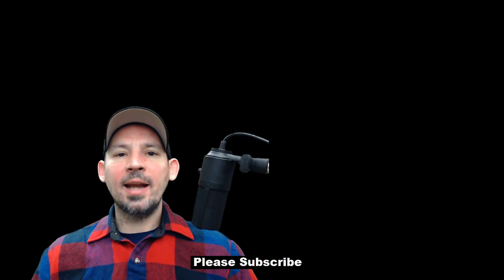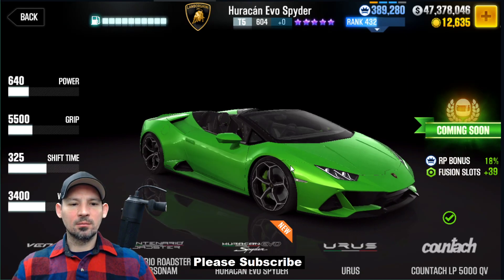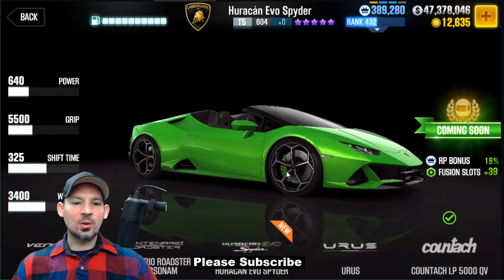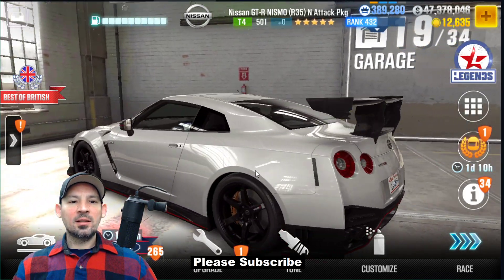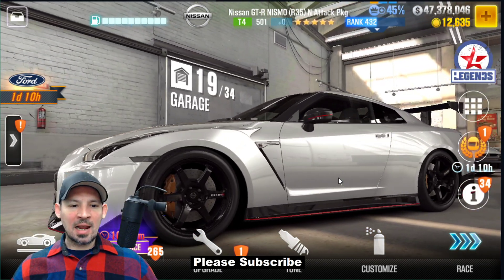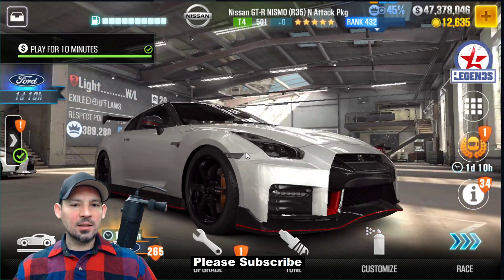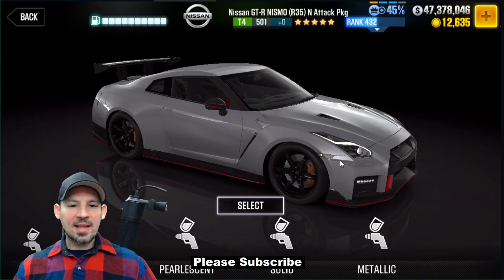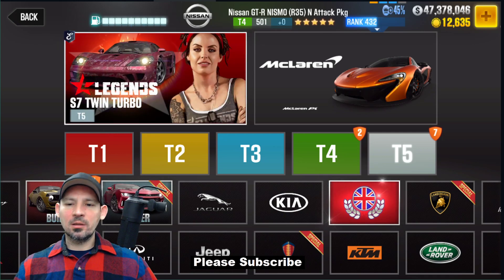CSR2 season 98 prestige cup / milestone prize car info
season 98 milestone prize car and prestige cup car info. YouTube fails to notify me about some comments so if i miss your question I am sorry. To find my helpful CSR2 playlists just go to my channel and scroll down to find the playlist section,  My Playlist will teach you lots of great info about this game and make you a better player,  if you do not know how to tune a car make sure you check out the tuning playlist, you can't just copy another persons tune and expect it to be the beset tune for your car.  Your tune change every time you add new parts to the car.  If you are stuck on a racing event,  please make sure your car is tuned properly and make sure your driving it with the correct shift patter, if not you car will run much slower than it should,  unfortunately if this does not help you might just need more parts to install in the car.     a completely maxed out car has all of the stage 6 parts a stage 5 car is not a maxed out car.